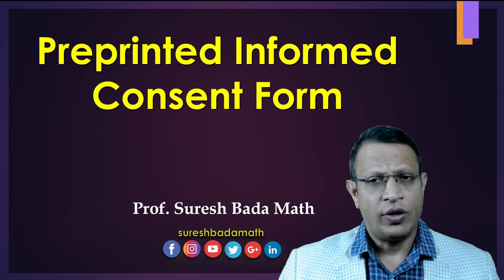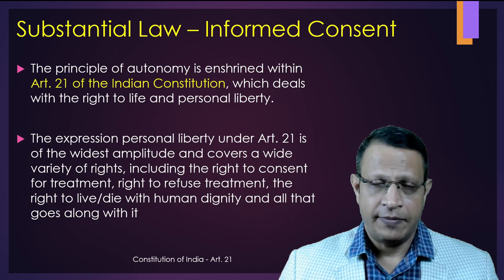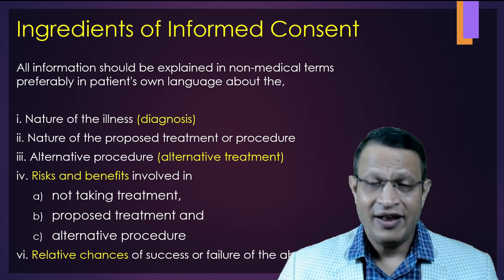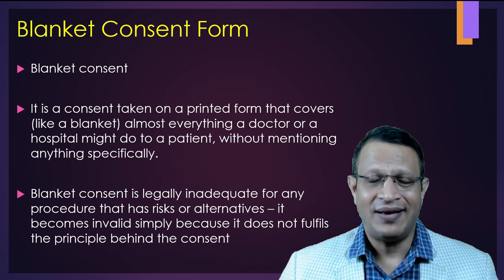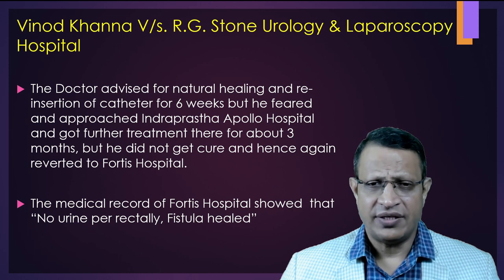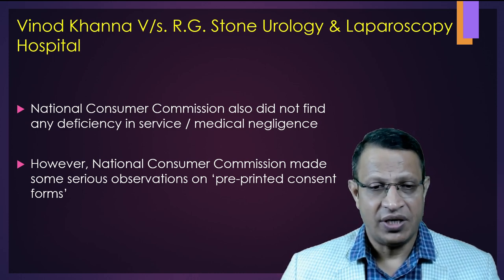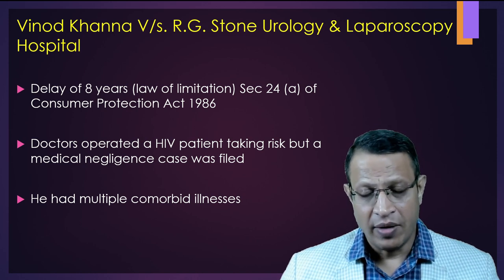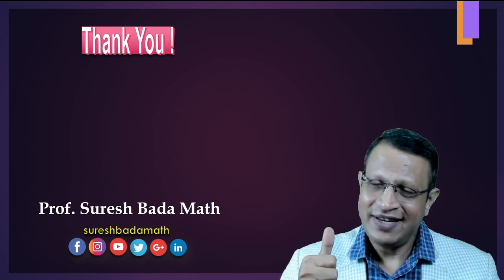Preprinted Consent Form [ Vinod Khanna vs R. G. Stone Urology Hospital 2018 ]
Every transaction to be legal requires consent amongst entities capable of giving so. Else the transaction is, generally, void or voidable at the peril of one party or another.

 Consent in Medical situations, however, is a more complicated matter. To begin with the two parties are unequally placed. On one side is a patient, in need of succor and help , and not aware of what is wrong with him or her. On the other side is a Doctor, an expert in his/ her field, and capable of giving the succor that the patient desperately needs. Informed consent is the process in which a health care provider educates a patient about the risks, benefits, and alternatives of a given procedure or intervention. The patient must be competent to make a voluntary decision about whether to undergo the procedure or intervention.

With this background, the patient is supposed to be explained the treatment recommended and its risks and benefits. This is an ‘Informed Consent ‘and is (supposed to be) taken from a patient prior to any procedure that may have one or more risks to the patient.

There are plethora of case laws on the subject of ‘Informed Consent’ that has evolved over the years, addressing essentially what is proper and valid consent.

Sometimes, the judicial system intervenes to try to remove those lacunae. One such intervention is a recent judgement by the Honorable National Consumer Disputes Redressed Commission ( NCDRC) . In the case of Vinod Khanna vs R. G. Stone Urology Hospital and Ors ( Consumer Case No. 428 of 2018 ), the Hon’ble NCDRC has ruled that :

“ The use of pre-printed and fixed "informed consent cum undertaking" forms by the hospitals to record consent from the patients amounts to "unfair trade practice" within the meaning of Section 2(1)(r) of the Consumer Protection Act, 1986.”

Hon’ble NCDRC observes in the Judgement ( Para 4) :

"However, we cannot ignore the peculiarity of the 'informed consent' in the instant case which needs prompt and proper rectification. It is pertinent to note that it is a pre-printed form- 'informed consent cum undertaking' having blank spaces for limited selective handwritten entries and for the signatures. The main body of the form is fixed pre-printed. Such consent form fits into any procedure, any doctor, and any patient. Thus, it will take shape of informed consent if someone after filling up the blank spaces in handwriting and affixing the signatures of the patient and his sister as witness. This to be administrative arbitrariness and one-sided high handedness, and to be unfair and deceptive, on the part of the OP-1 (hospital); though the complainant has not been prejudiced in this particular case"

What is interesting to note is that the Hon’ble NCRDC found ‘pre-printed consent form with blank spaces for handwritten entries' to be unfair trade practice in this instant case. While no medical negligence per se was found, this conduct invited a cost of Rs. 10 lacs upon the concerned Hospital by the Hon’ble NCDRC.

I have discussed this case in detail in this video